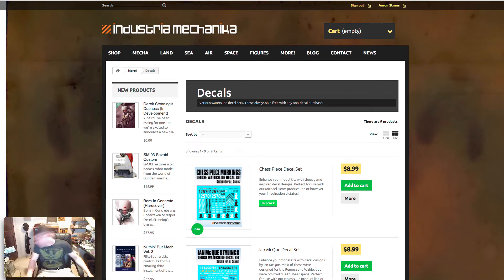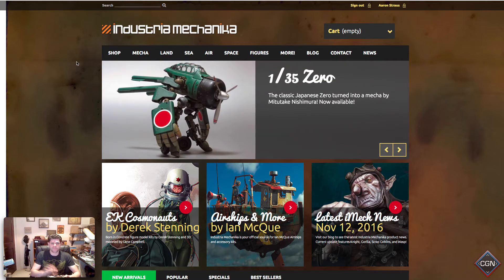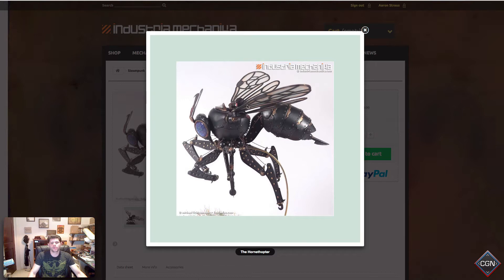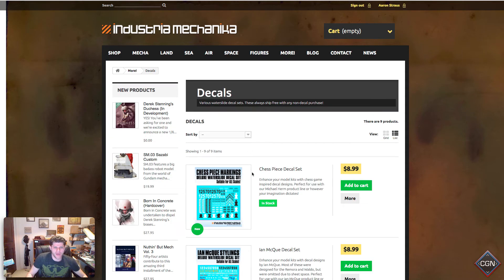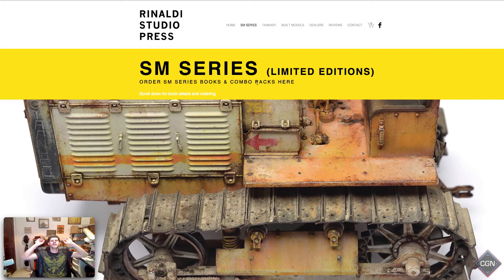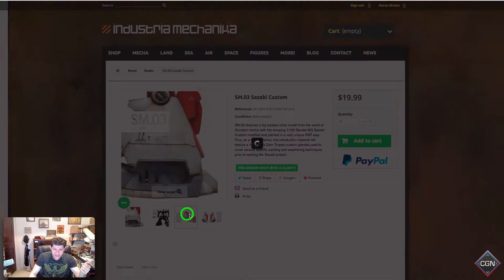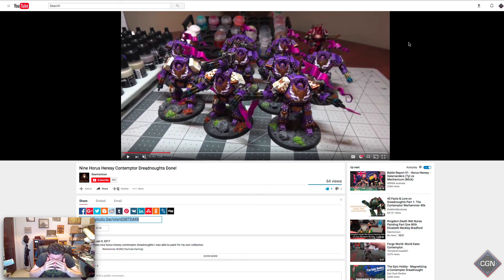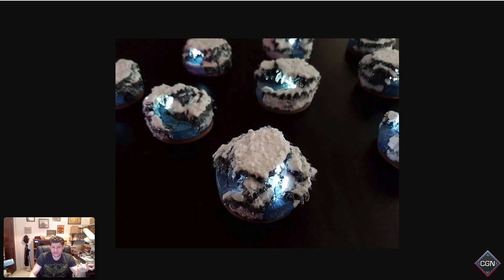I Should Be Painting Ep: 6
Industia Mechanic